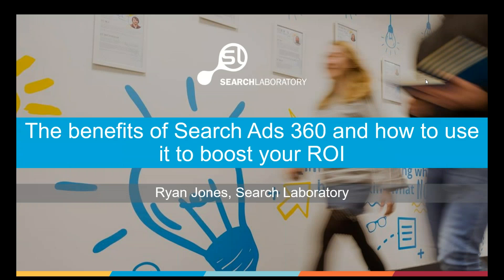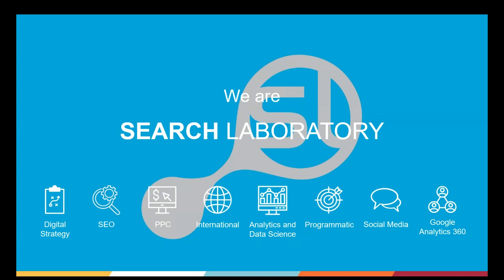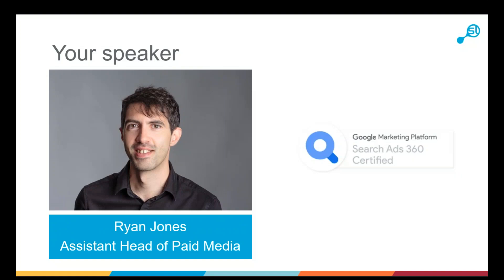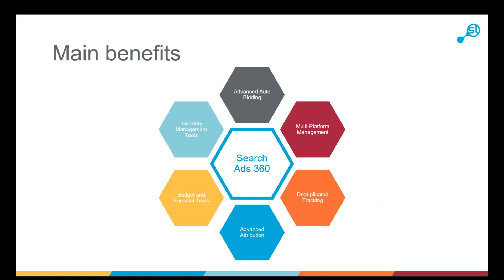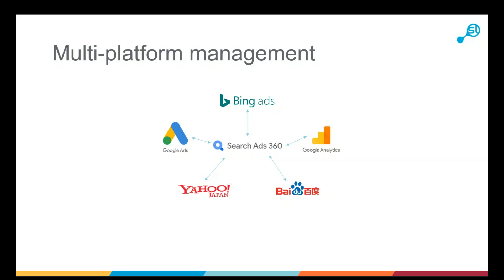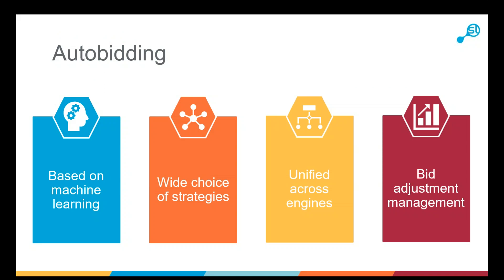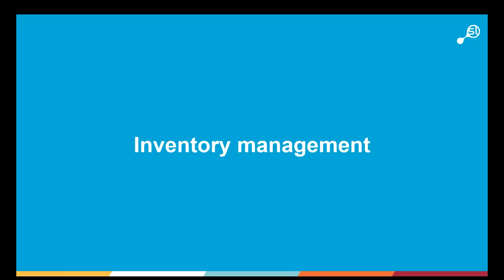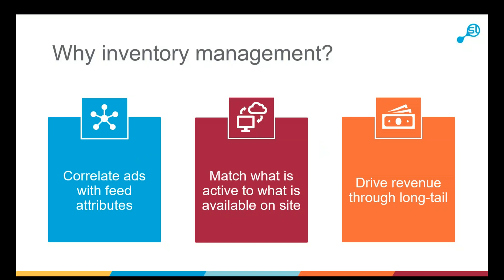Using Search Ads 360 to Boost ROI | Search Laboratory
This video discusses what Search Ads 360 is and what the benefits of it are. It also explores how Search Ads 360 integrates with the rest of the tools in the Google Marketing Platform.

Our Assistant Head of Paid Media, Ryan Jones illustrates how to effectively utilise Search Ads 360 to improve ad performance. Ryan also provides insights into different auto-bidding strategies and how to implement them to maximise the value of your paid search campaigns.

Visit the Search Laboratory website to find out more about our services

We’re always looking for bright, motivated people to join our fast-growing team.

Want to know what it’s like working at Search Laboratory? Search weareSL on Twitter and Instagram to see our latest goings on!